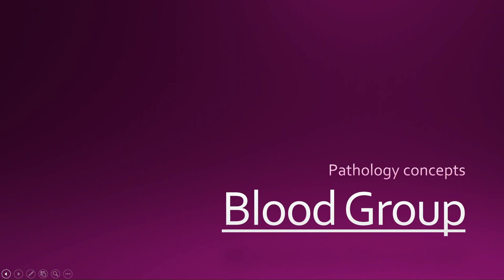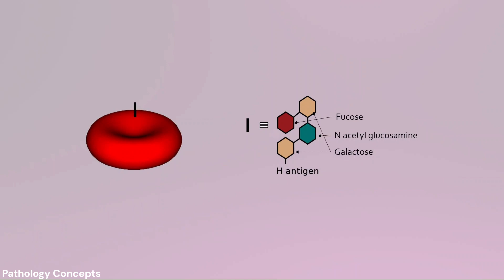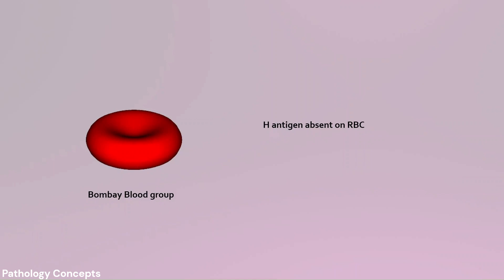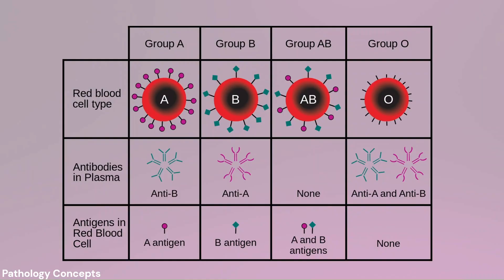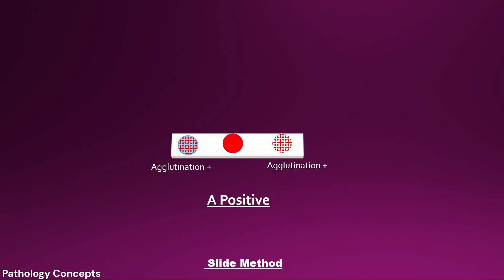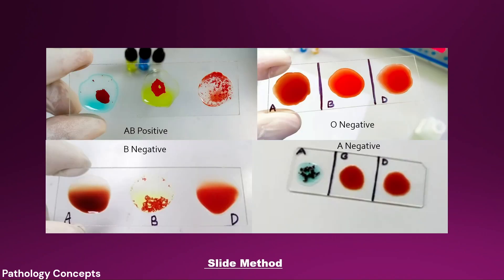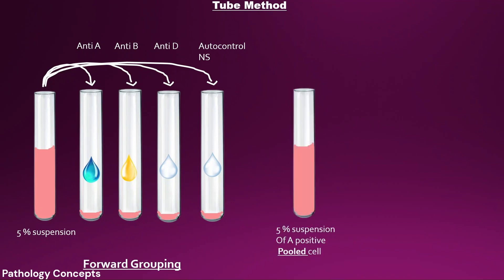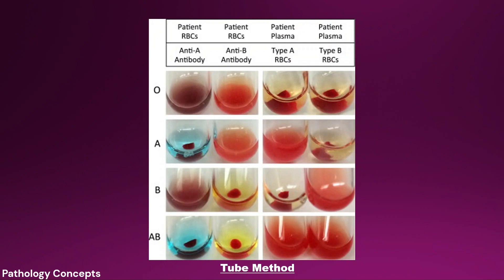Blood Group | A | B | O | AB | Rh | Methods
In video you will learn about ABO blood group system & methods to detect blood groups like slide method, tube method, gel card method & microtiter plate agglutination as well as paper chromatography.

Blood Type
Blood group in hindi
Blood group O positive
Blood Group O
ब्लड ग्रुप से लोगों का स्वभाव जाने,
O Blood Type Personality,
O Positive Blood Group
O blood group
O negative blood group
O blood group personality
O negative blood type
blood type O
O negative
blood type O personality
Blood group personality prediction
Know your blood
Blood types
Blood group
रक्त प्रकार
O-रक्त प्रकार के बारे में शक्तिशाली तथ्य
रक्त समूह हिंदी में
ब्लड ग्रुप ओ पॉजिटिव
ब्लड ग्रुप ओ
हे रक्त प्रकार व्यक्तित्व,
ओ पॉजिटिव ब्लड ग्रुप
ओ ब्लड ग्रुप
O नेगेटिव ब्लड ग्रुप
ओ रक्त प्रकार व्यक्तित्व
ओ ब्लड ग्रुप व्यक्तित्व
रक्त प्रकार O
हे नकारात्मक
रक्त प्रकार O व्यक्तित्व
रक्त समूह व्यक्तित्व भविष्यवाणी
अपने खून को जानो
रक्त प्रकार
ब्लड ग्रुप